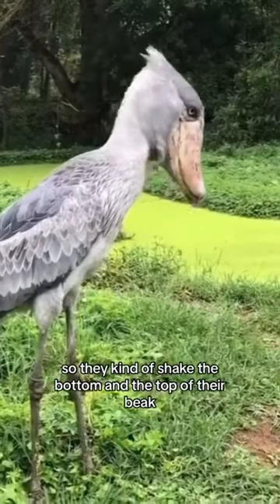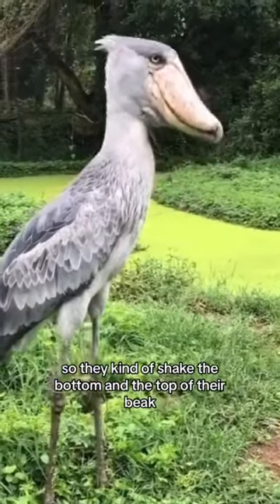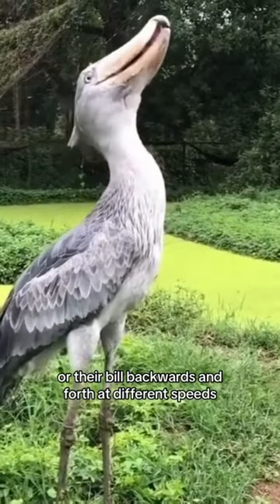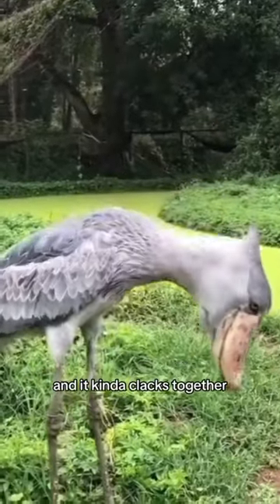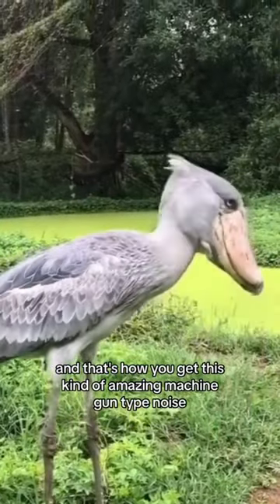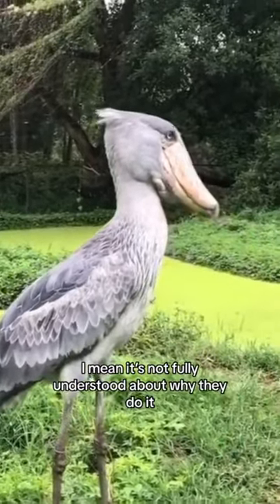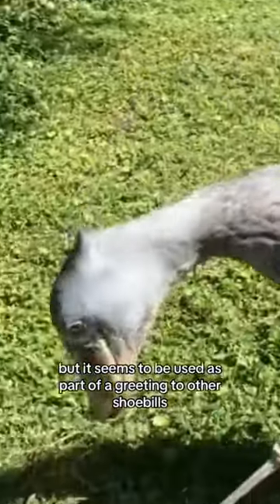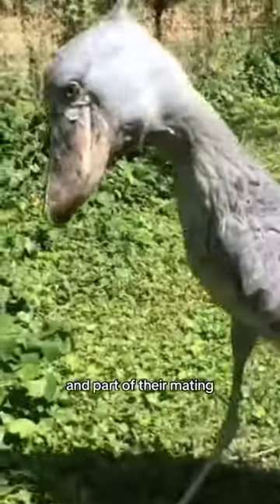Shoebill machine gun noise - scariest bird sound ever!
In episode 6 of the Planty Planty Zoo Zoo nature podcast, we introduce the shoebill stork!

This strange animal makes an unusual sound for a bird that sounds exactly like gunfire!

Listen the Planty Planty Zoo Zoo podcast on Spotify, Apple Podcasts, or wherever you normally listen to podcasts!